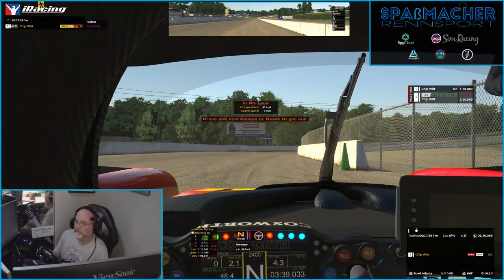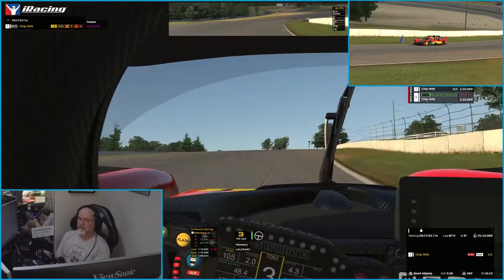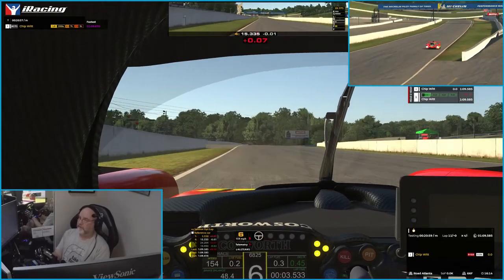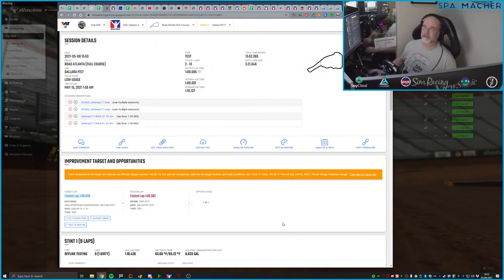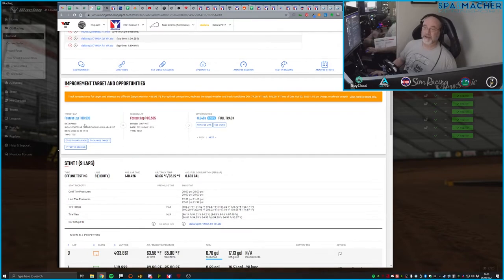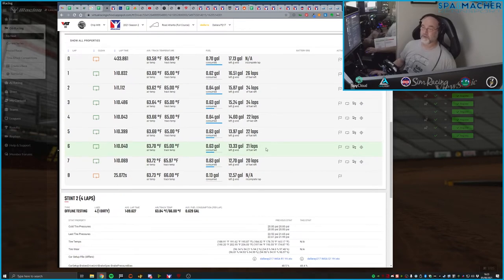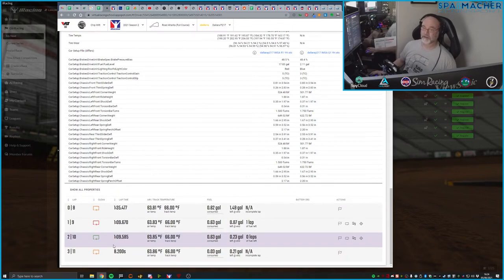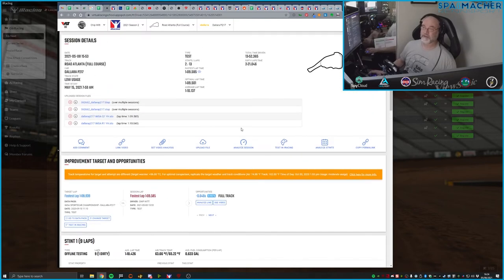WWZ Red - CMS iRTES - Race 5 Solo Practice - Road Atlanta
The final Champion Motorsports iRacing Team Endurance Series race is at Road Atlanta on May 16th. I've been working hard since late April in the Dallara P217 LMP2 car on this track, and went out on a shake-down drive today just to continue to stay sharp. Thought you all might appreciate a ride-along in a car that is relatively new to me, and is a little something different than the normal GT3 / GTE / Cup content I usually publish.

Gear & Tools:

- Intel Core i9-9900KF, 32GB RAM, NVIDIA GeForce RTX 2080 Super
- ViewSonic VX2778-SMHD 27 Inch 1440p Frameless IPS Widescreen LED Monitor (x3)
- Audio-Technica BPHS1 Broadcast Stereo Headset